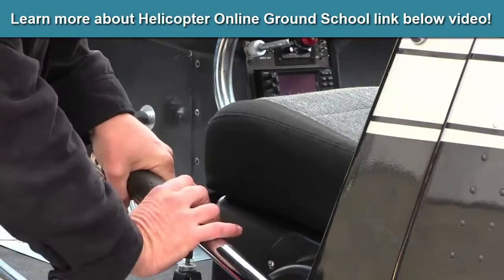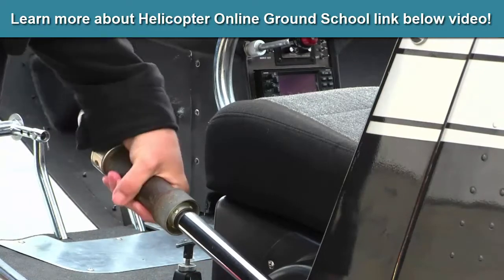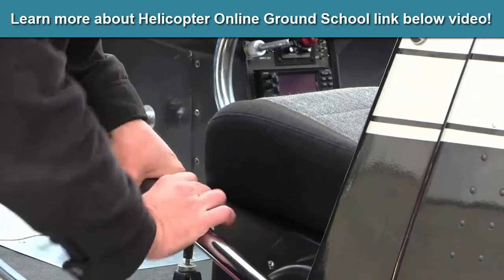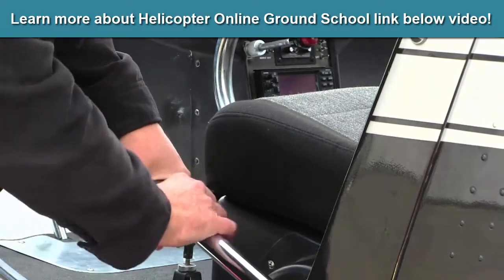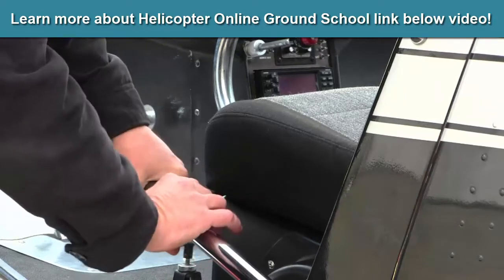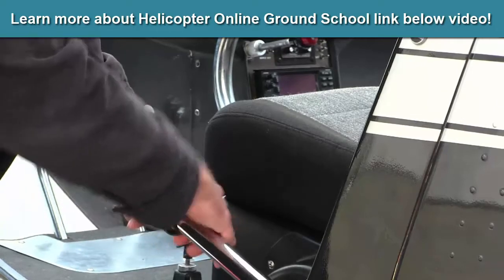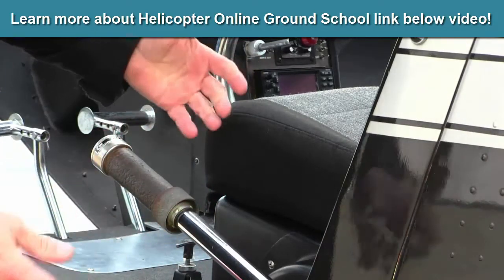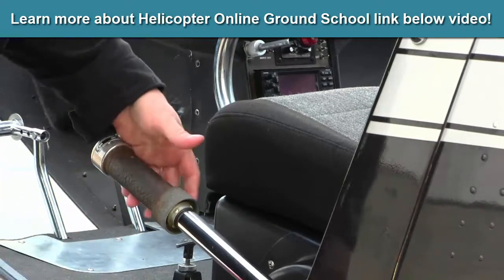Enstrom Helicopter Training Tip Throttle Friction RPM Management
All right, now I want to give you a tip on the collective friction. I can tell you over the years, students always role the throttle friction back off, and I always roll it back on because many years ago, flying one of the 1st jobs I had, worked all the time with this instrument mechanic who's known for being sent all over the world to work on instruments by Instrumental Copter Corporation. He's an awesome mechanic and early on, he taught me, he said one day he goes, "Tell your students to quit rolling the stupid throttle friction off." He said, "You have all these guys that keep having all this trouble with RPM and you guys are having all these engine problems. He goes,"The problem is they keep rolling the friction off."
 Every time he comes down here, that friction is off. He said, "These aircraft are designed to operate with that friction on and I can tell you from experience in the times I've had a student who is having trouble, struggling with RPM, I'll say, "All right, let's check the friction. Is it on? Is it off?" It's always loose. When the frictions off, that throttle can just move around. The RPM can go up and down. When you have that friction on there, it helps you maintain the RPM. Let's just take a look at real ...
 When you're doing pre-flight, check this thing. This direction is all the way off. Throttle is loosey-goosey, moves all over the place. If you crank it on, you can go all the way, that's too tight. There's all the way. That's probably too tight. From the throttle or the friction off to on, I go generally about 3/4 of the way on. Depending on the aircraft you're flying, it could very a little bit, but in general, out of all of these instruments I've flown over the years, around 3/4 of the friction is about what it takes. Enstrom Helicopter Training Tip Throttle Friction RPM Management